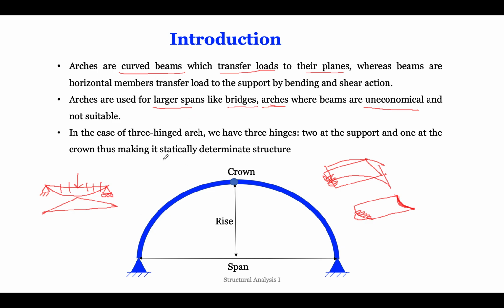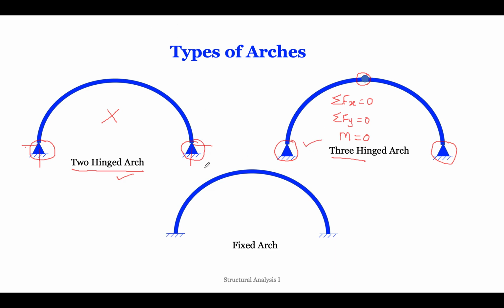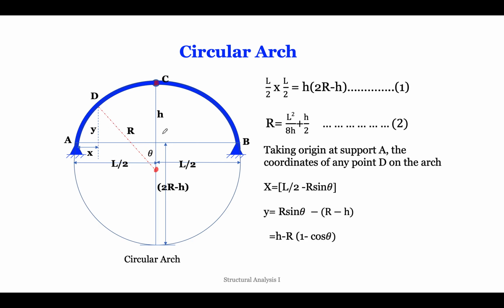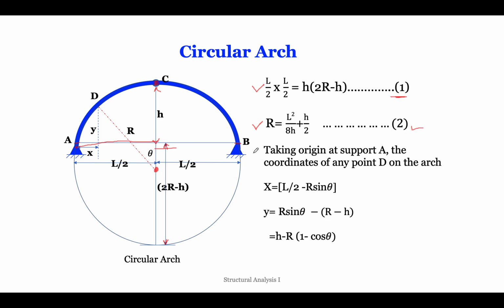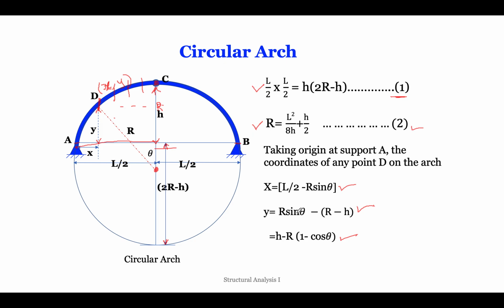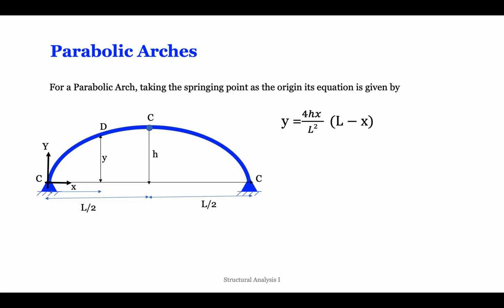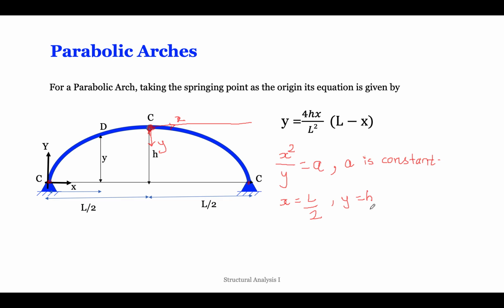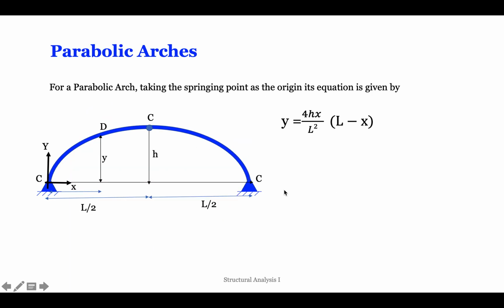L1 Introduction Three Hinged Arches